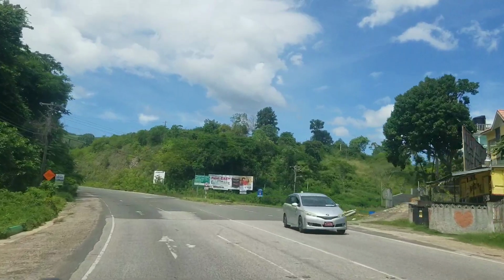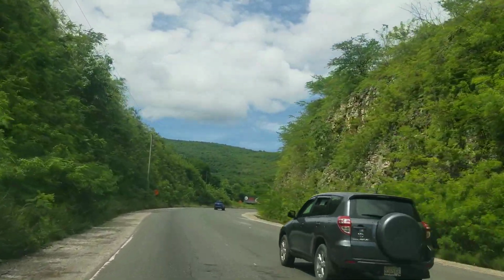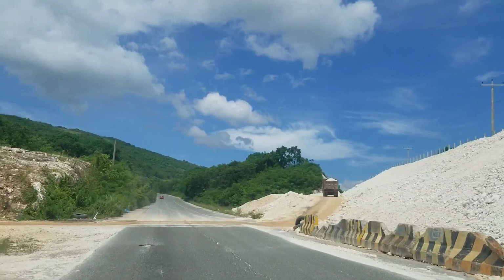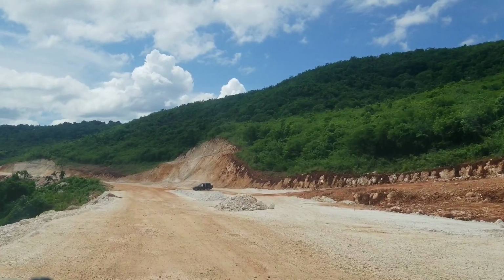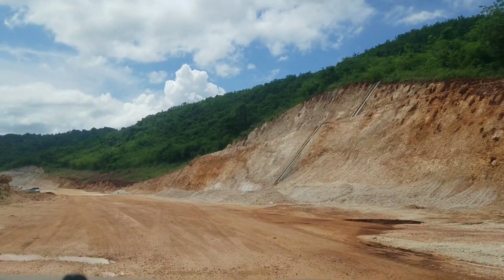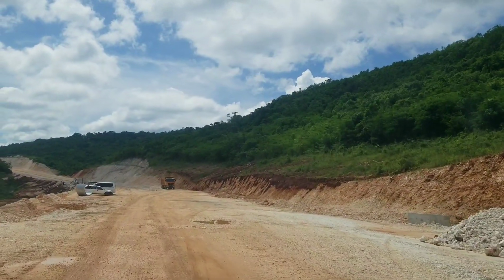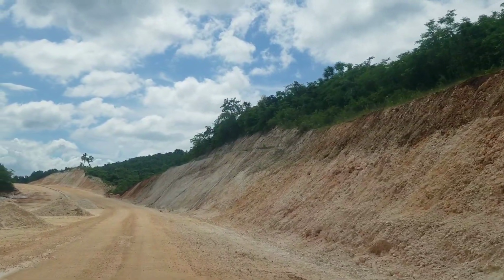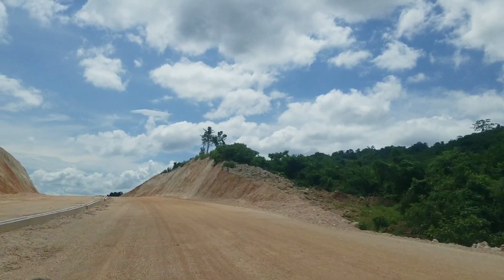Construction Mandeville Highway Jamaica